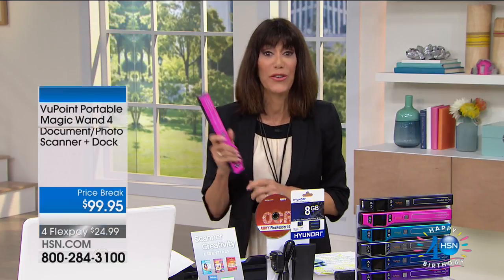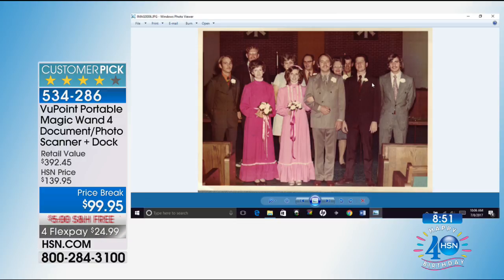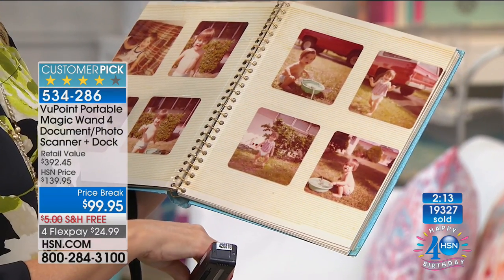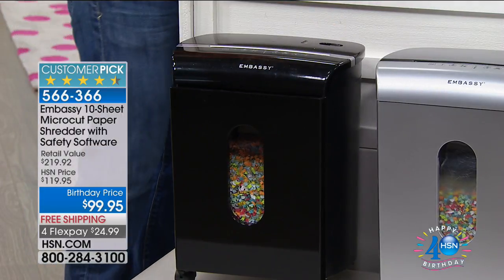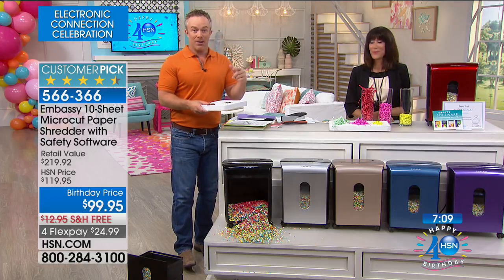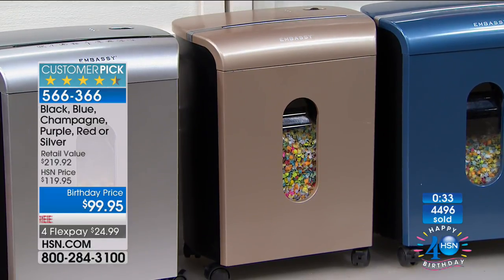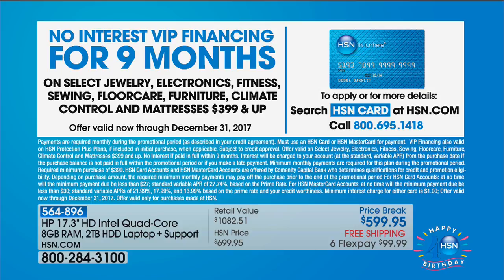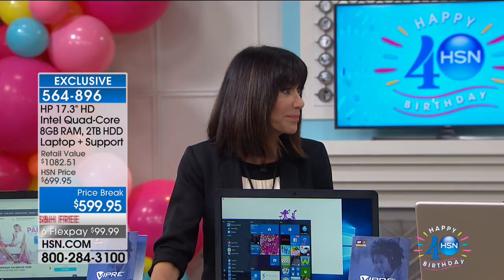HSN | Electronic Connection Celebration 07.08.2017 - 10 AM